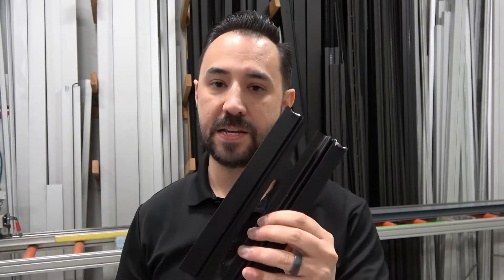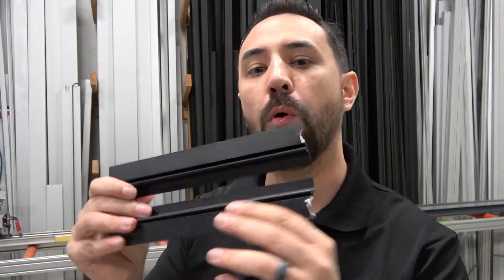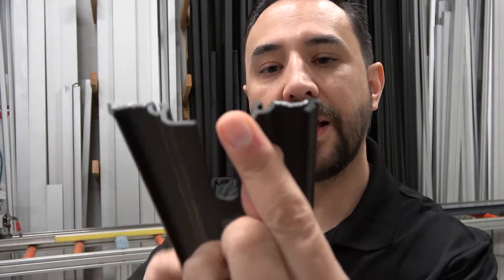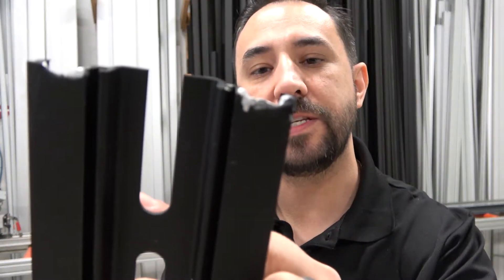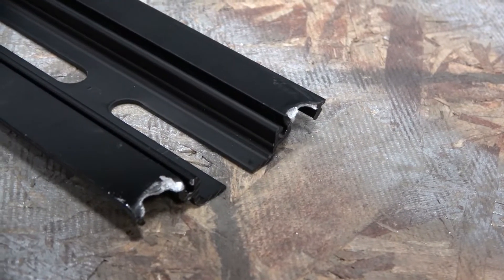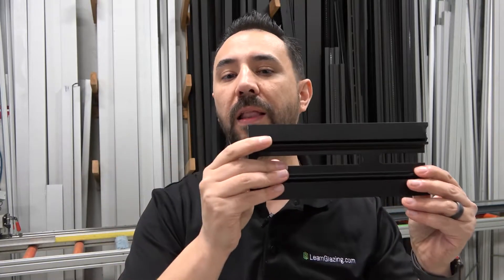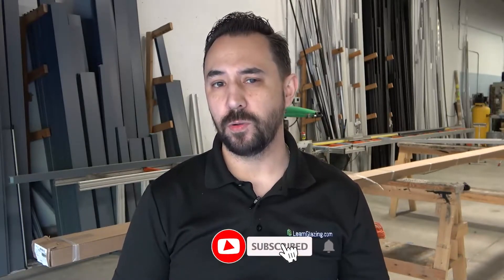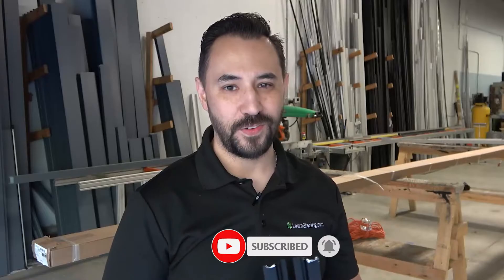How to order Stock Lengths for glass walls - Storefront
Did You Know that stock lengths are longer than they claim? This video explains why these extrusions measure differently than advertised.

Special Thanks to Driven Fabrication for helping us with this video. for curtain wall and storefront fabrication.